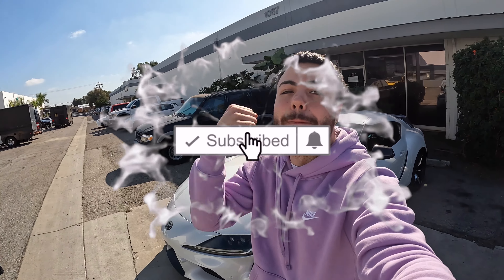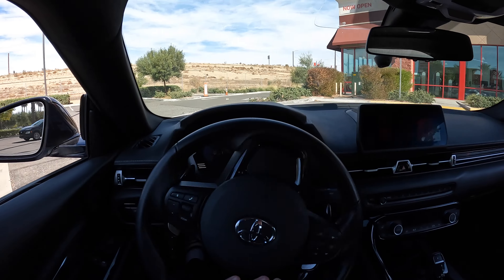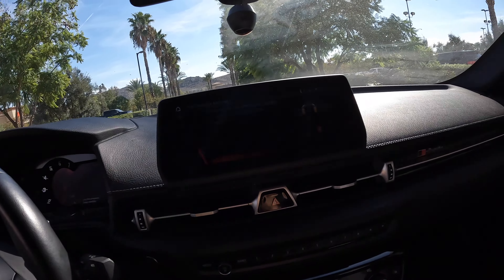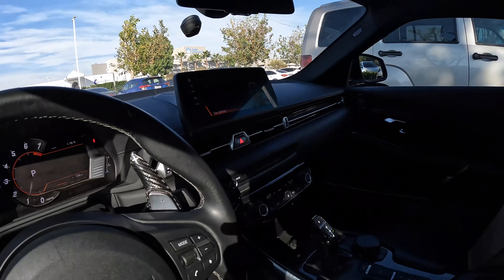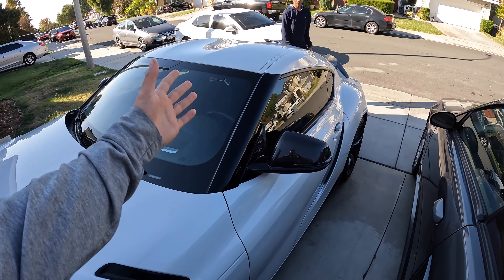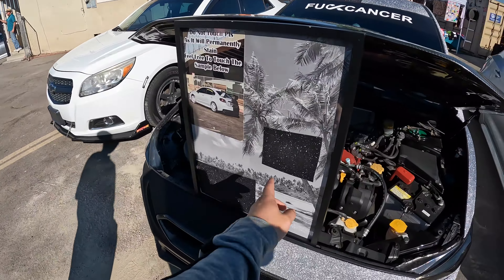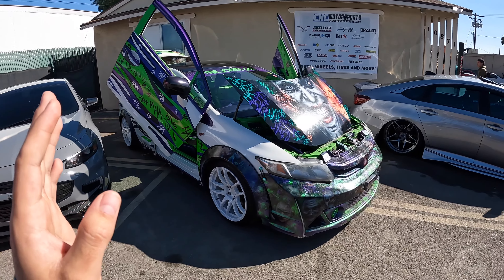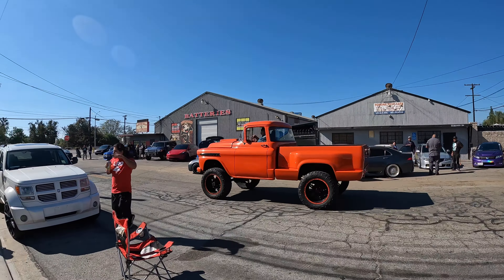INSTALLING NEW ILLEGAL MODS FOR MY A90 SUPRA!!